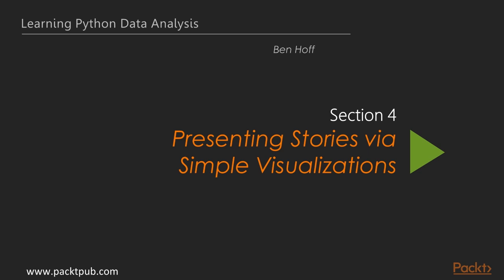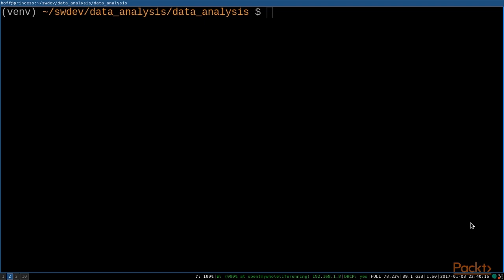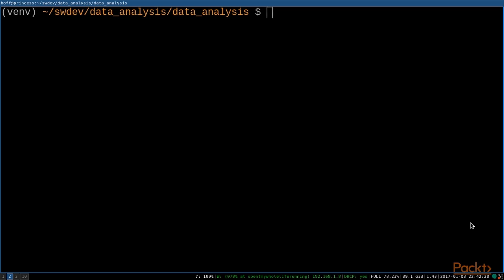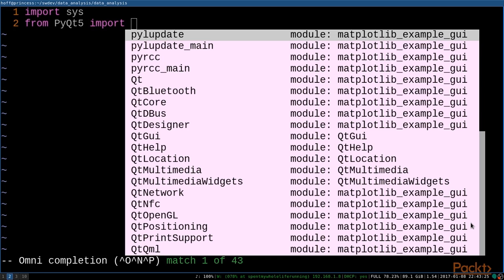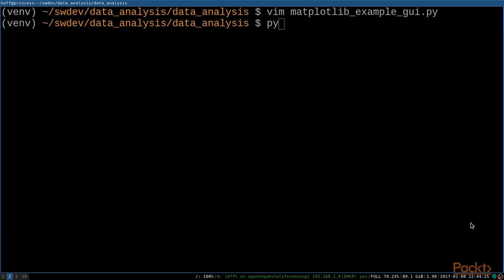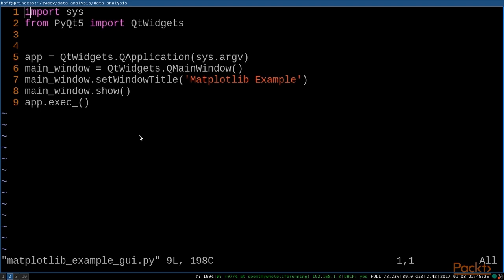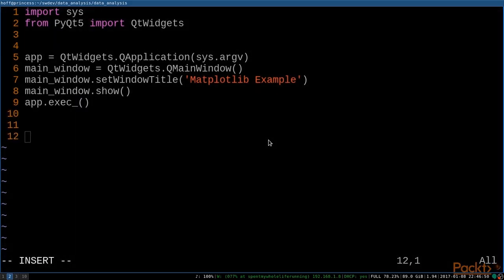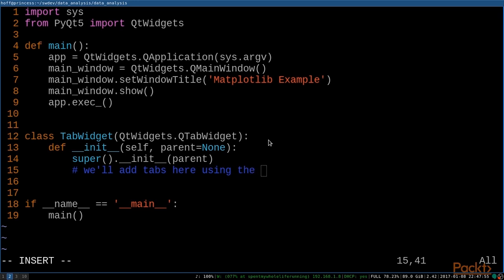Learning Python Data Analysis : Introducting PyQT and MatplotLib | packtpub.com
We will learn how to present stories via simple visualizations and representations.
• Explore the functions of PyQT
• Take a more in depth look at MatplotLib